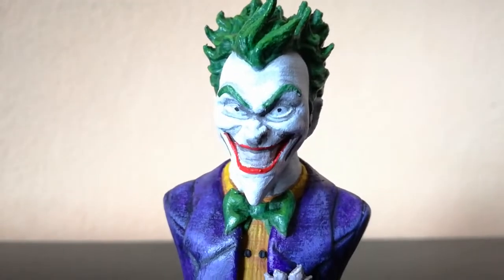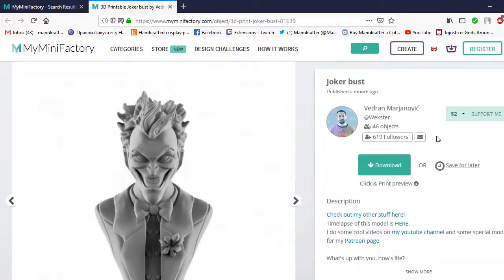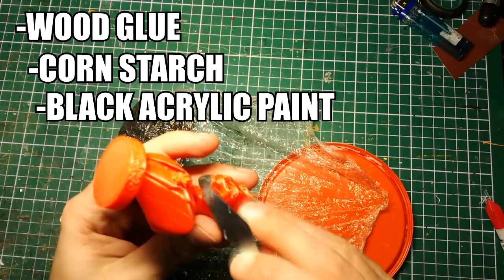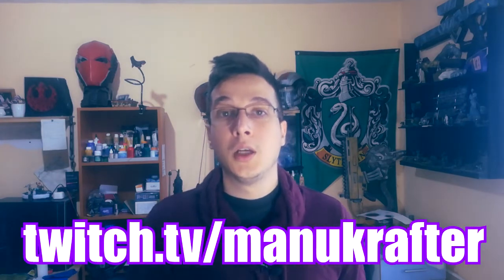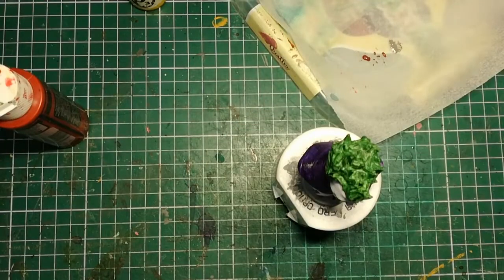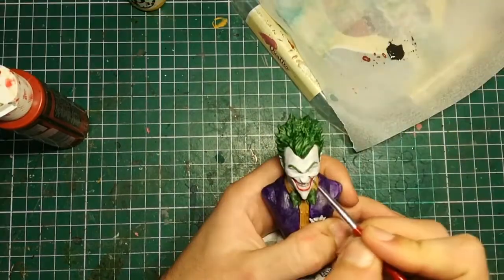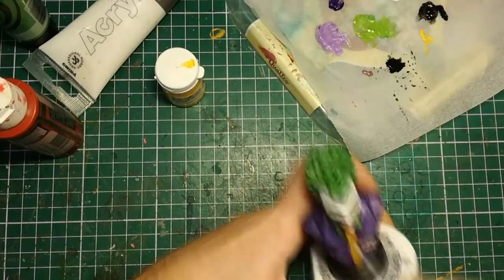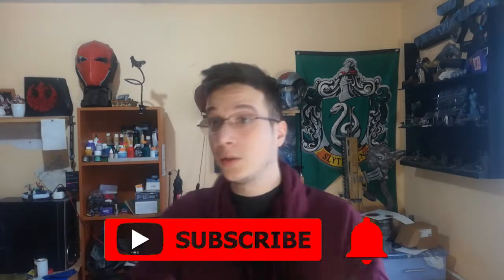PAINTING a 3D printed JOKER bust | By Wekster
This model was printed out on Wanhao Duplicator i3 3D Printer with 0.1 layer height. It was printed to be 10 centimeters high.